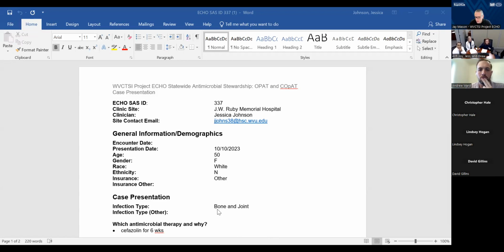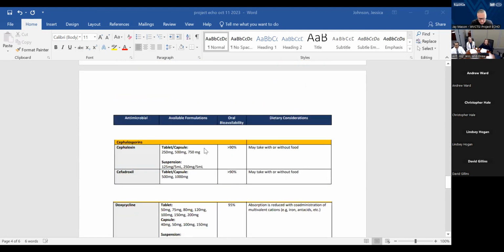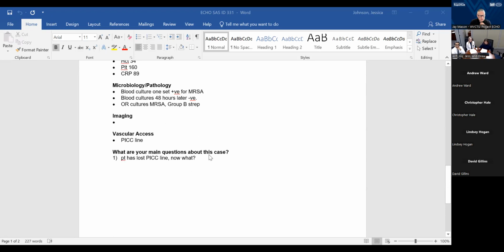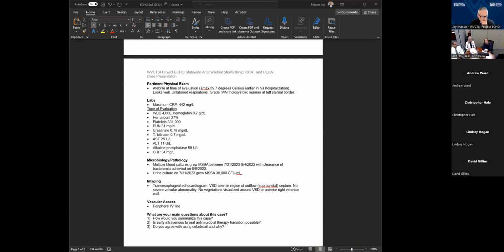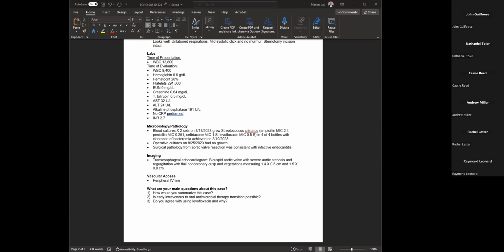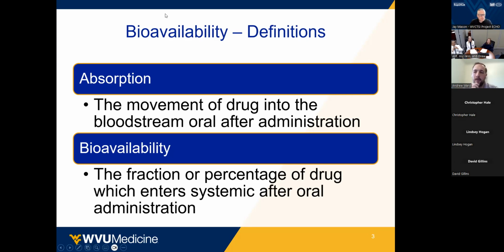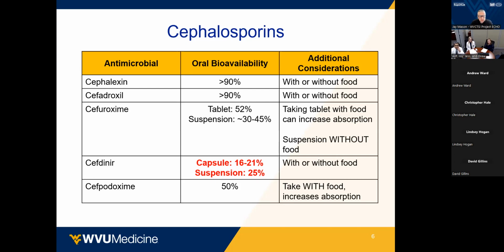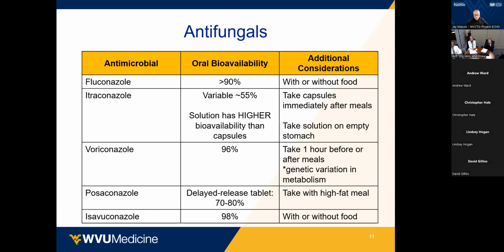Highly Bioavailable Oral Antimicrobials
WVCTSI Project ECHO Statewide Antimicrobial Stewardship: OPAT and COpAT